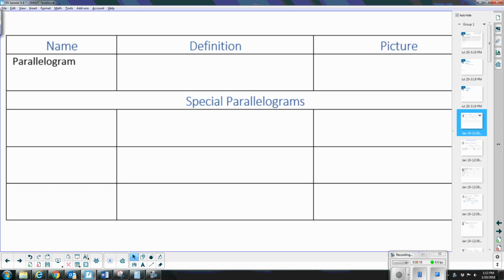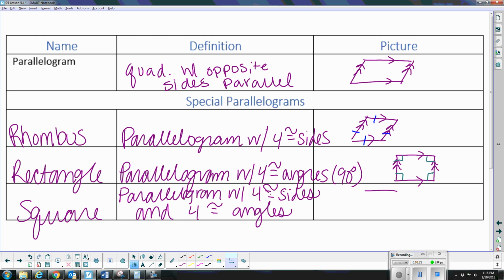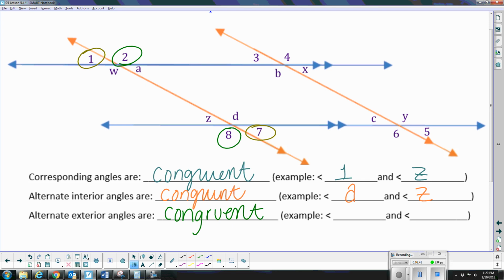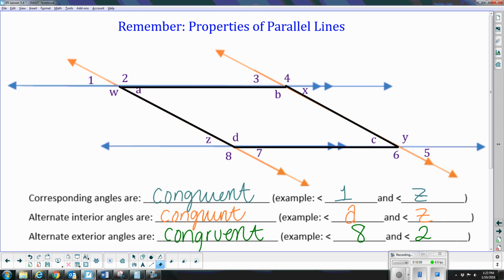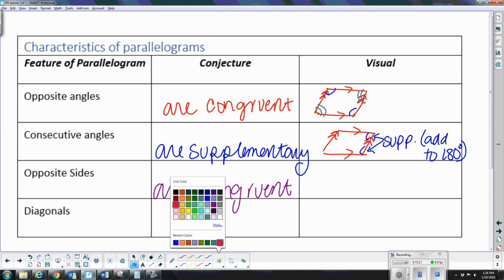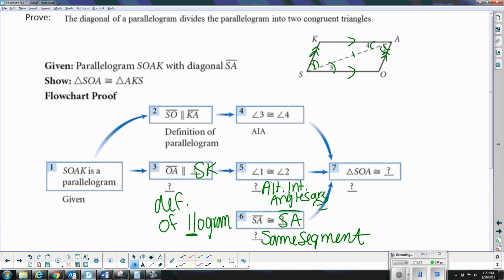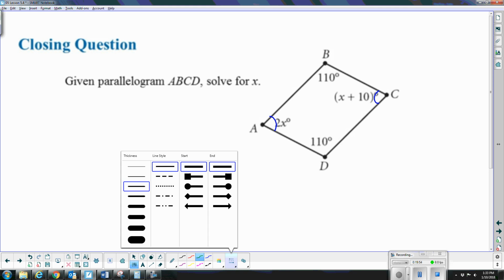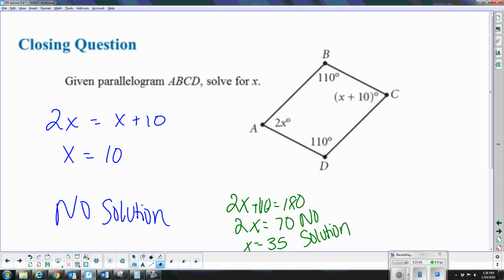Blaufuss Geometry Ch5 4